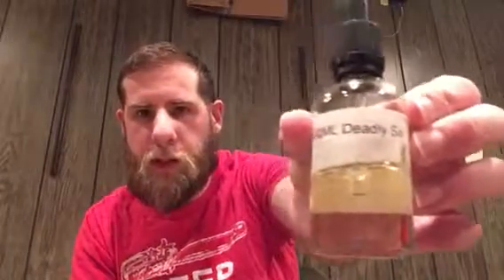E-Liquid Deadly Sin